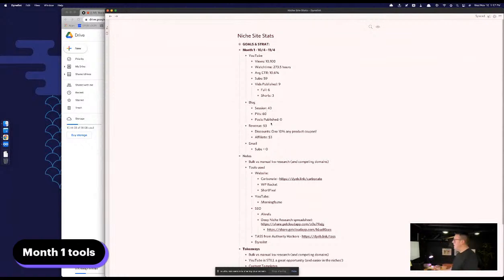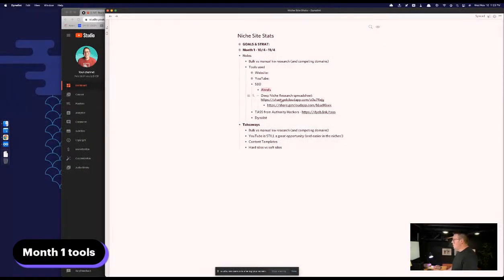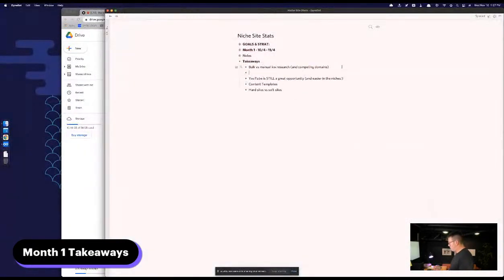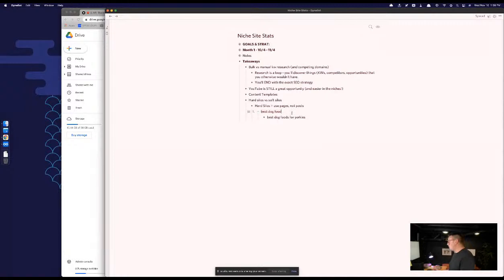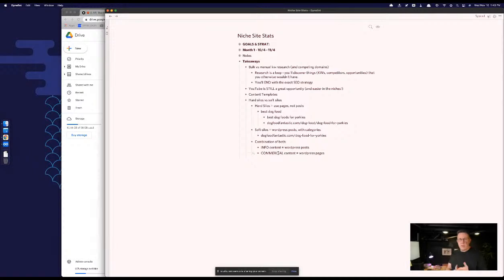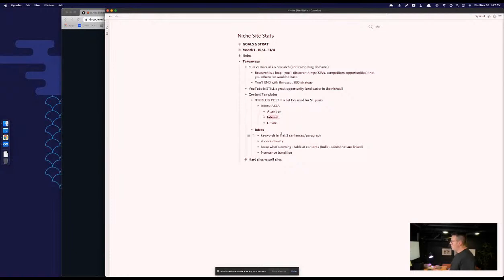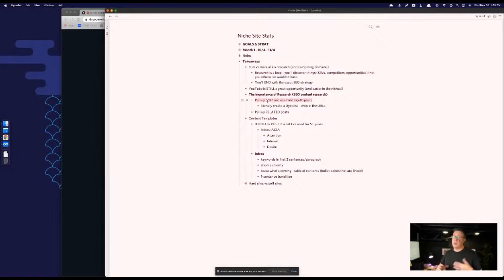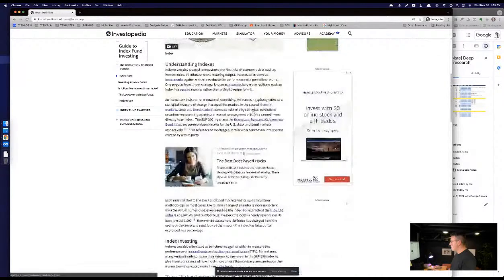NICHE SITE: Month 1 Results, Strategies, and Takeaways (and Q&A)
Last month I started a niche website & YouTube channel, and today I’m sharing early results and answering your questions!